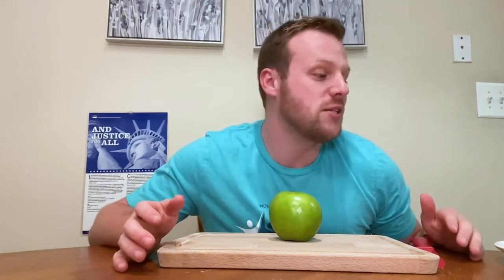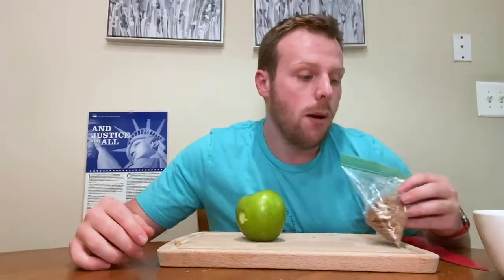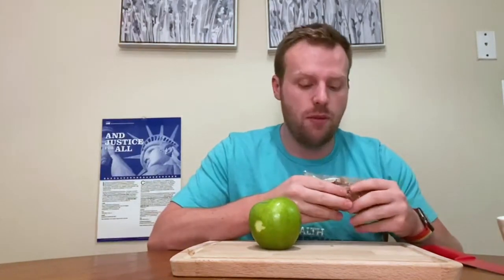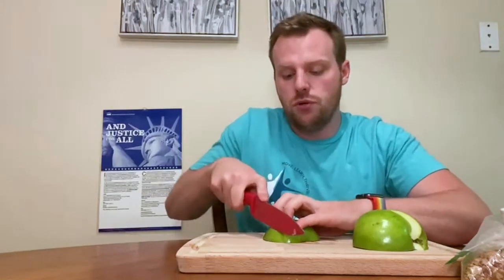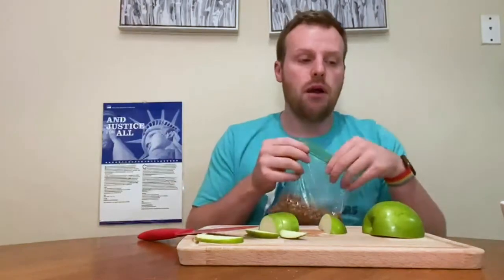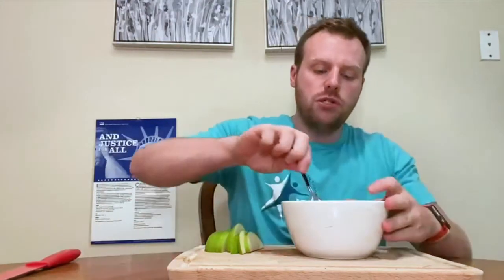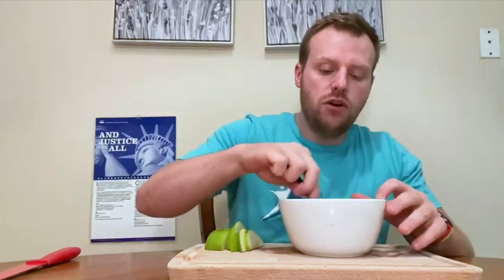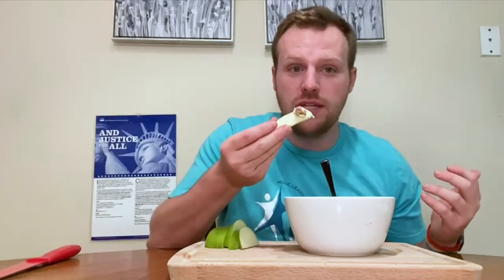Healthy Helpings: Eating on a Budget (Apple Cheesecake Dippers)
Have you been looking for a tasty and affordable snack for your kids that includes fruit and encourages them to have fun in the kitchen? Check out our weekly episode of Healthy Hangouts and Dustin will show you how to make apple cheesecake dippers! It's fast, it's fun, it's affordable, and of course, it's yummy!